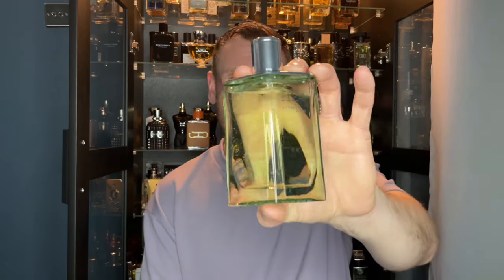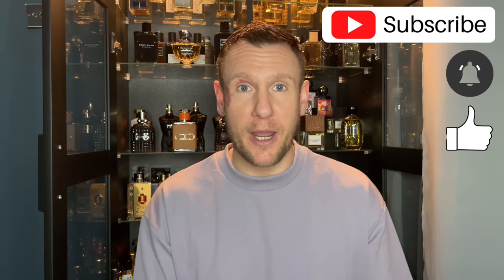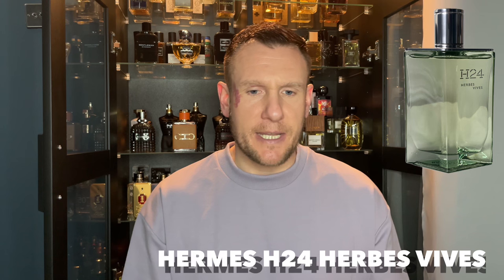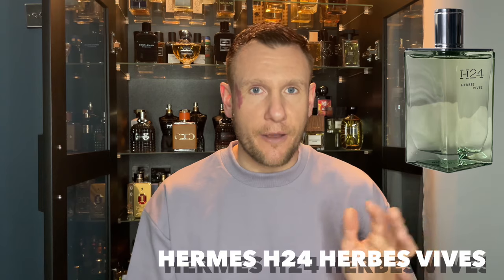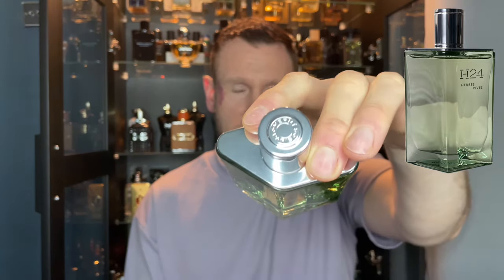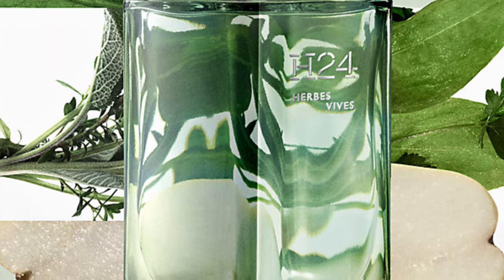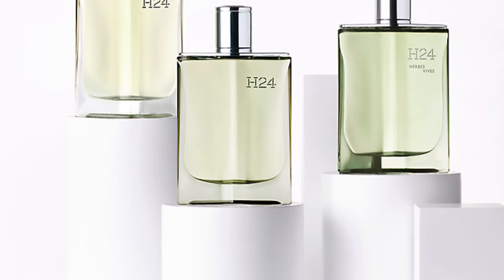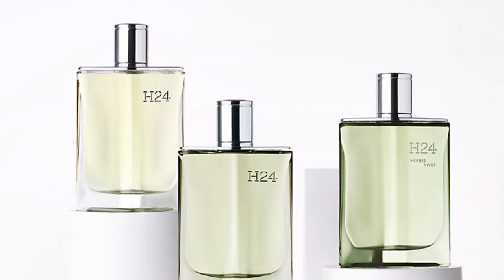Hermes h24 Herbes vives full review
If you want a fragrance for them hot sticky days this will be great @hermes